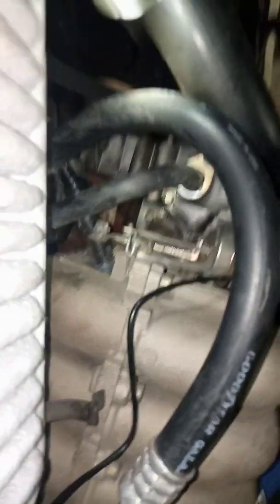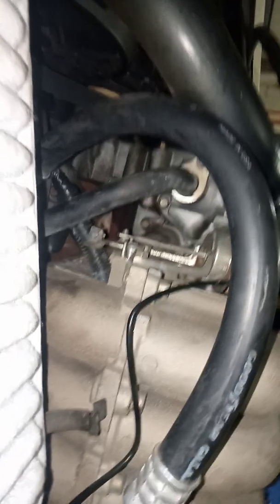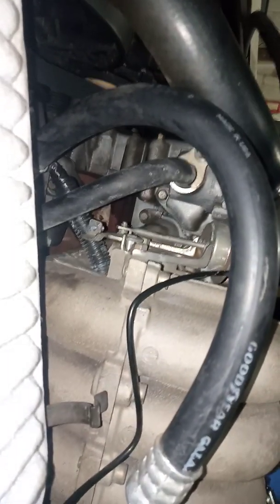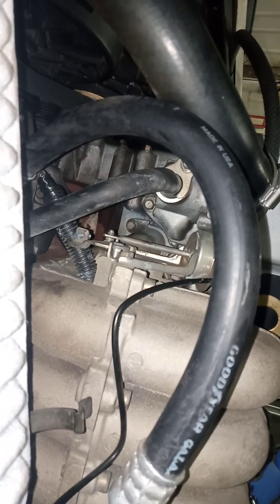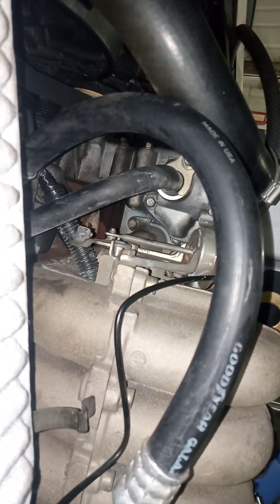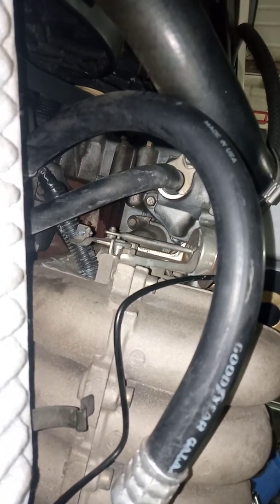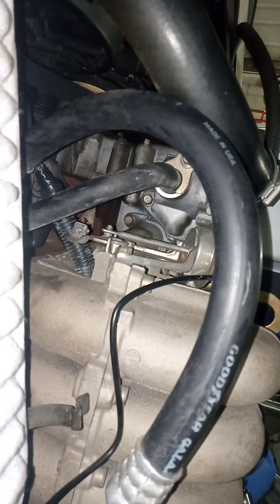how to find a inlet manifold or vacuum leaks on a ba falcon with home made smoke machine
ba falcon inlet manifold gasket leak found using a home made smoke contraption ! and only cost me $10 for a bike pump and some stuff I had lying around ! I hope it helps someone else out ;) the symptoms I had in my car was rough idle and the revs are hanging for longer than they should on start up!!!